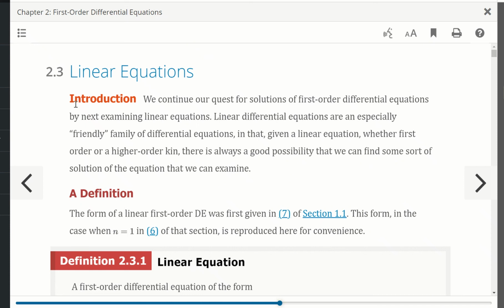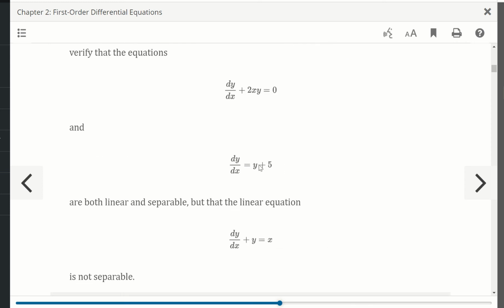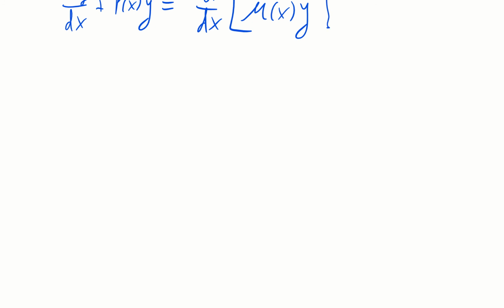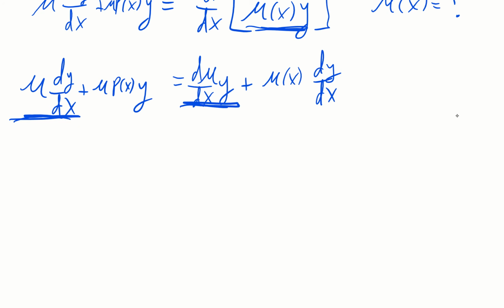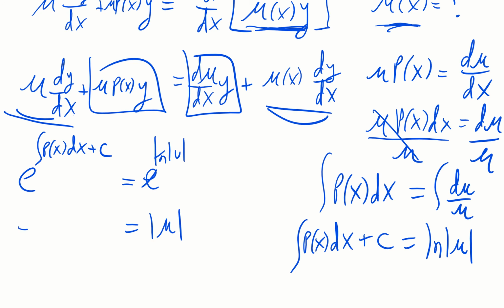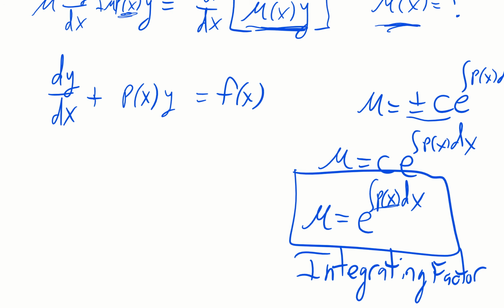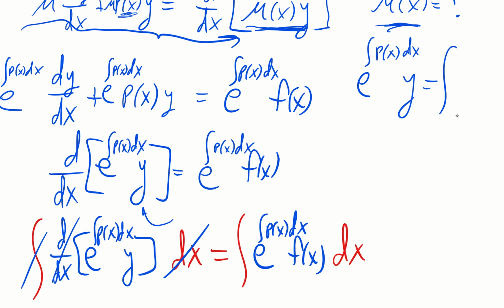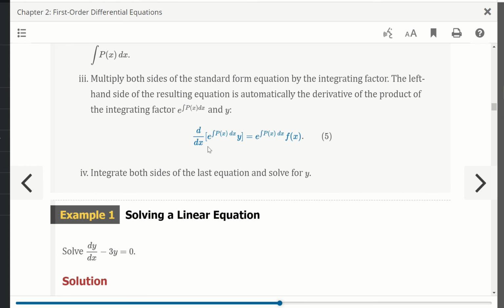Math 242 Lecture 2.3 Part 1